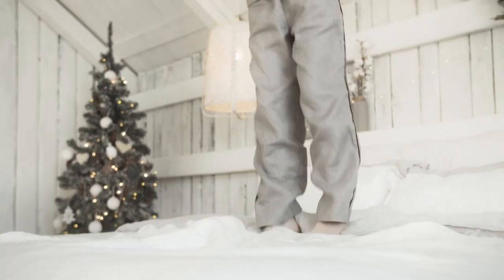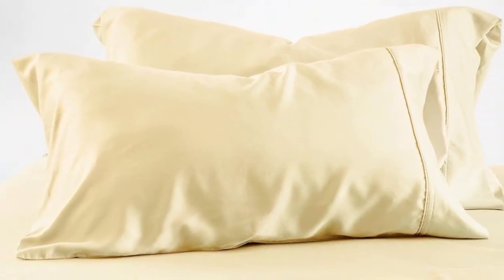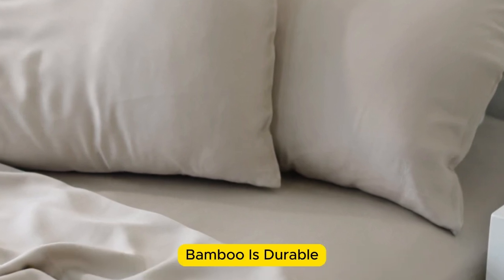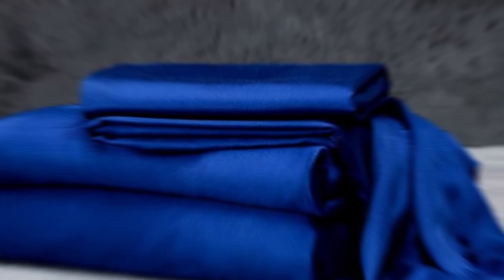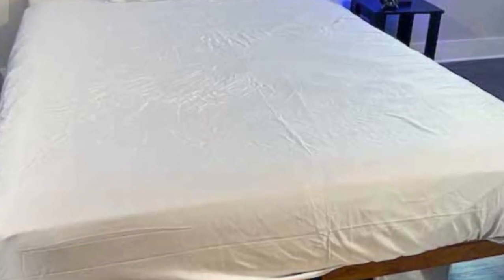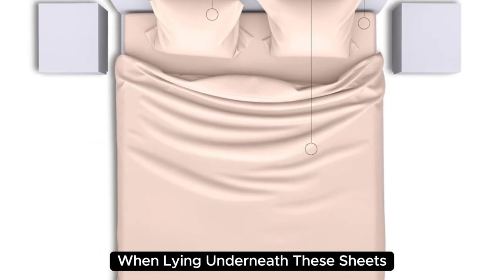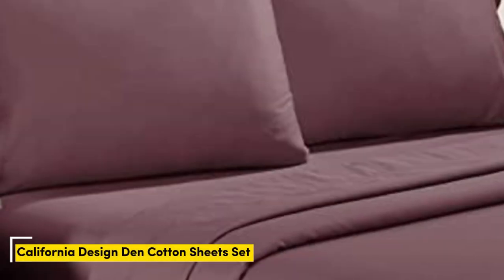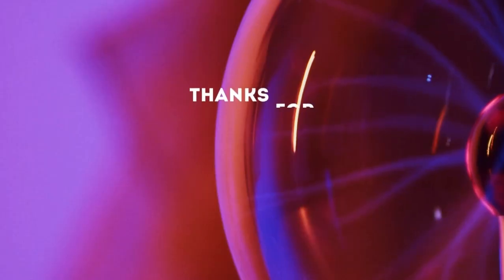Top 5 Best Bed Sheets On Amazon Reviews of 2024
In this video we will show Top 5 Best Bed Sheets On Amazon Reviews, Olive + Crate Eucalyptus Sheet Set, Colorado Home Co. Mulberry Silk Sheets Set, California Design Den Cotton Sheets Set, LUXOME Luxury Sheet Set, Cozy Earth Linen Sheet Set

 👉 Best 5 Bed Sheets On Amazon Lists:

1) Olive + Crate Eucalyptus Sheet Set

2) Cozy Earth Linen Sheet Set

3) LUXOME Luxury Sheet Set

4) Colorado Home Co. Mulberry Silk Sheets Set

5) California Design Den Cotton Sheets Set

In this video we'll be comparing the Top 5 Best Bed Sheets On Amazon that are designed for different kinds of users. We will take into account performance features and price so you can decide which is best for you. All the products on our list were selected based on their own inherent strengths and features.

We'll be comparing the Olive + Crate Eucalyptus Sheet Set, Colorado Home Co. Mulberry Silk Sheets Set, California Design Den Cotton Sheets Set, LUXOME Luxury Sheet Set, Cozy Earth Linen Sheet Set; which are all great options if you're in the market for a best Sheets.

0:00 - Intro
0:26 - Olive + Crate Eucalyptus Sheet Set
1:56 - Cozy Earth Linen Sheet Set
3:32 - LUXOME Luxury Sheet Set
5:15 - Colorado Home Co. Mulberry Silk Sheets Set
6:54 - California Design Den Cotton Sheets Set

Program.